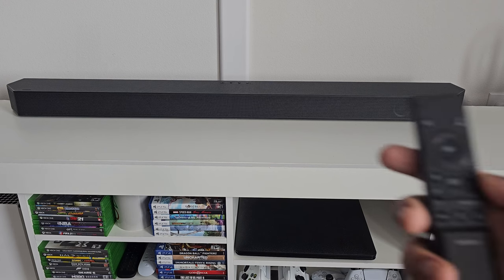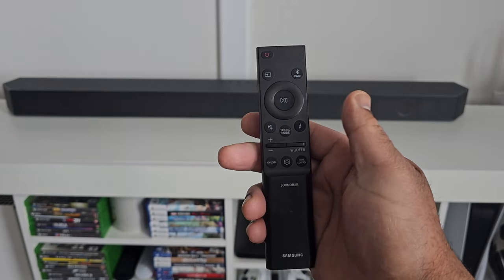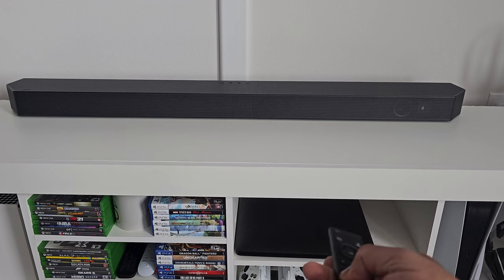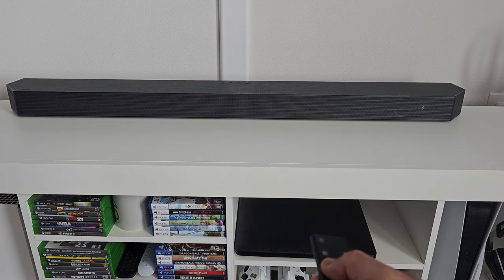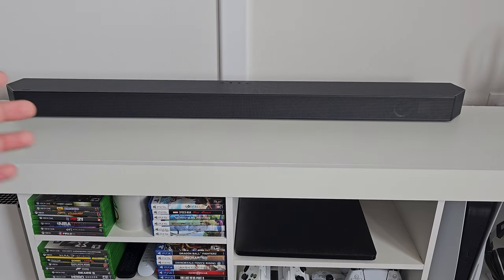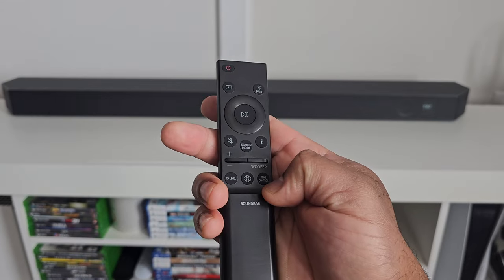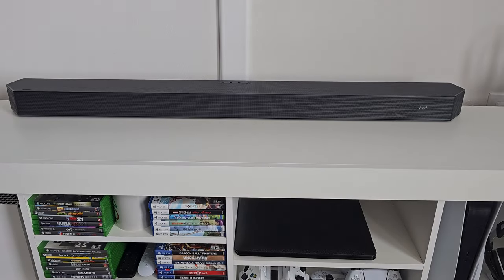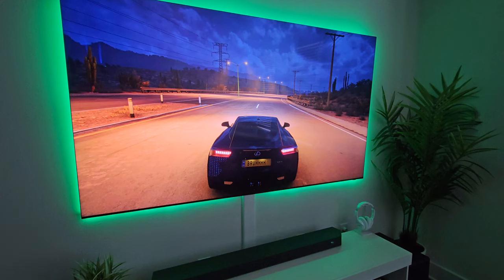Q990C | Best Sound Settings....and does the sound LAG?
This video is about my preferred sound settings for the Q990C.  Also, a quick dive into lag possibility.

If you have settings that you use, please leave them in the comments for the community to access.